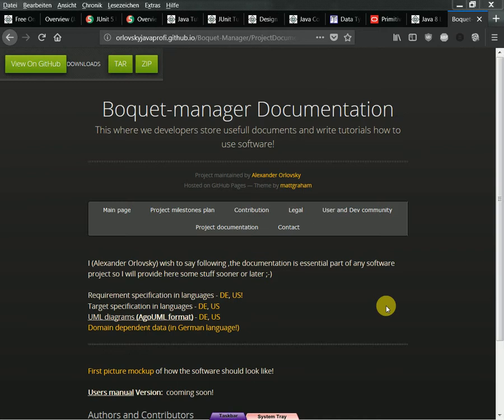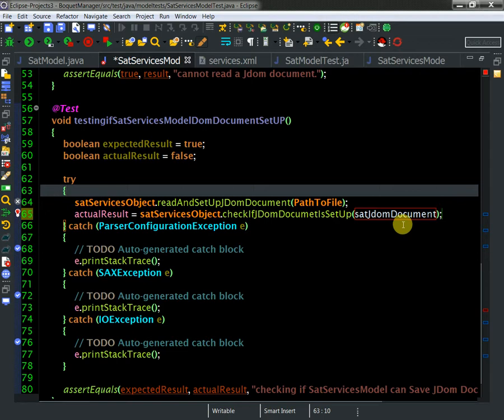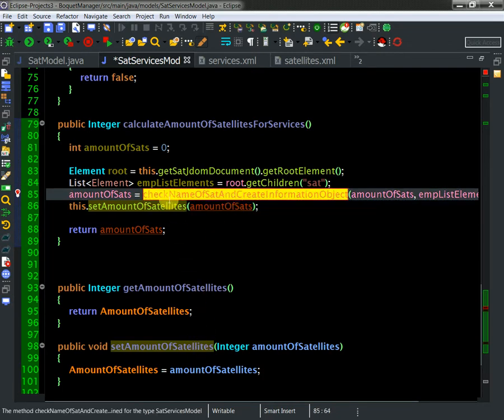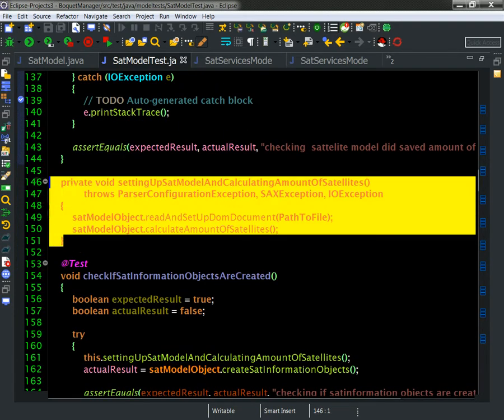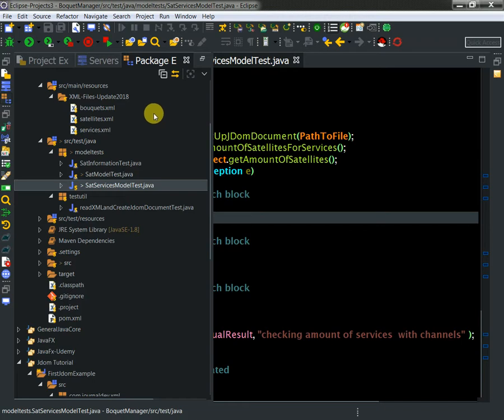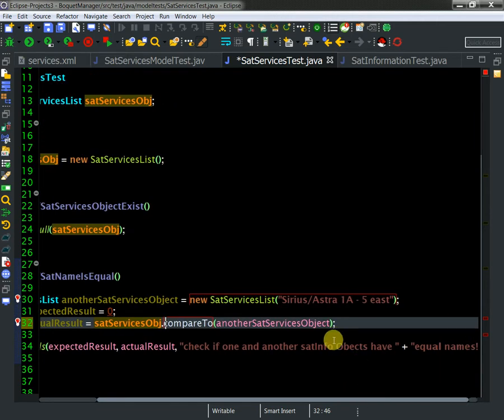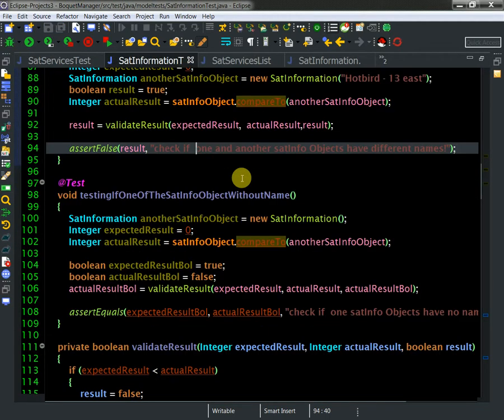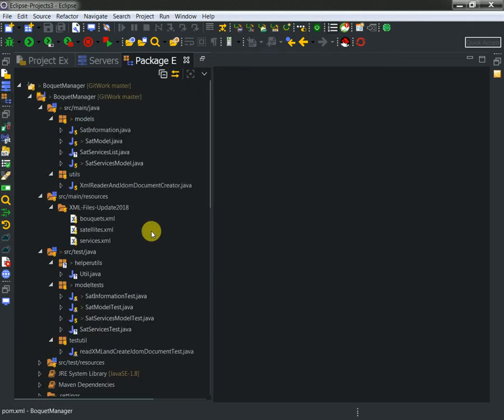12 Dealing with repeating of code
Here is the further advancement of the project, hitting the problem of duplicate code and rethinking how to structure the code.
Support us!
BTC: bc1qzfjtuxc6e68kzfaexr995xtu5xjtyzmtuukvz6
ETH: 0x89895850C2346EBE3a0d693be8c7d9a52A58f15E
Stellar: GCK4O37GEXYR3K6GU5NARW3CD5PRYDYE2WHWITVRJOKYPNIJJC6JM7ZK